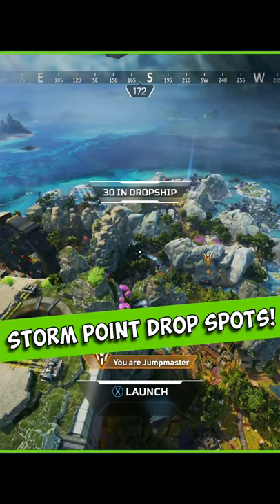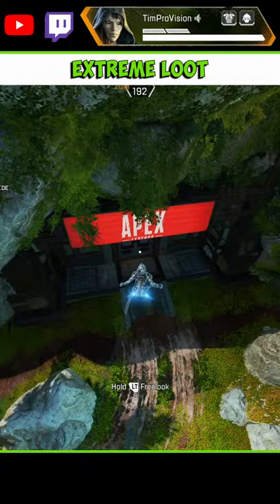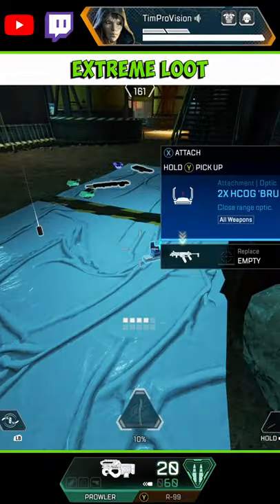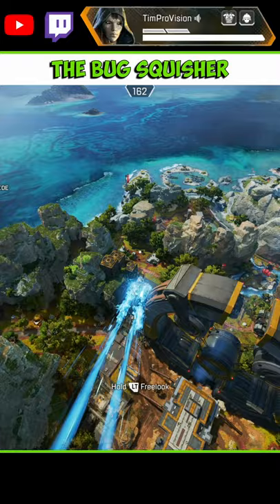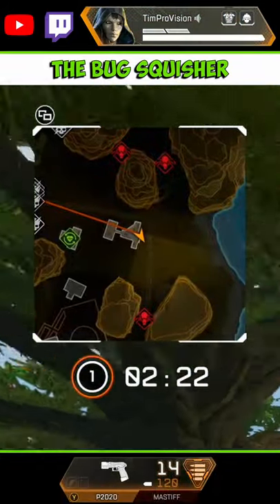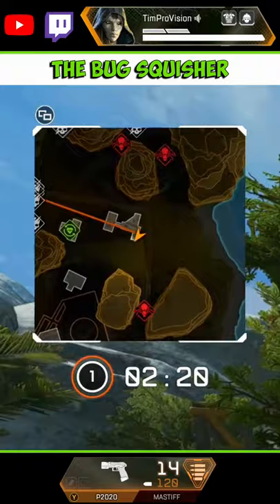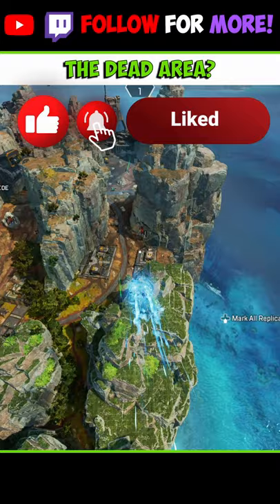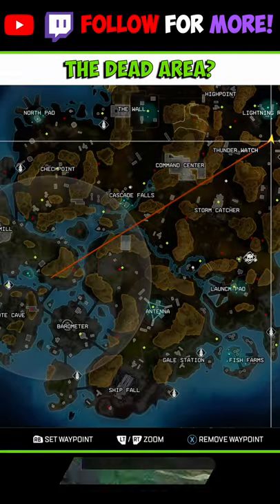Storm Point Drop Spots You NEED TO TRY for Apex Legends!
Lets take a quick look at 5 underrated Storm Point Drop Spots for Apex Legends Season 11! There's a ton of spots to drop on this huge map and the narrowness of the map adds to this. Let me know if these little Apex Legends Tips and Tricks are helpful and if you would like some more Storm Point tips for Apex Legends Season 11!

Stream Gear:
Stream Deck